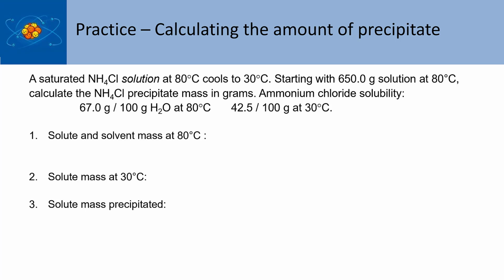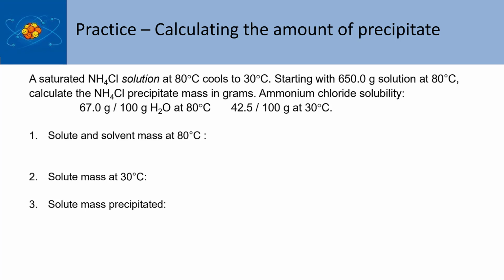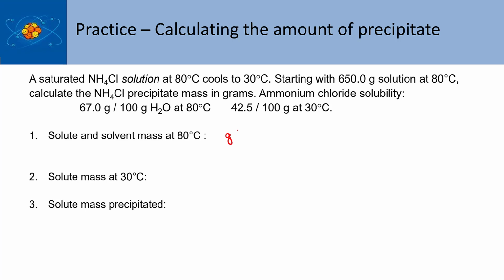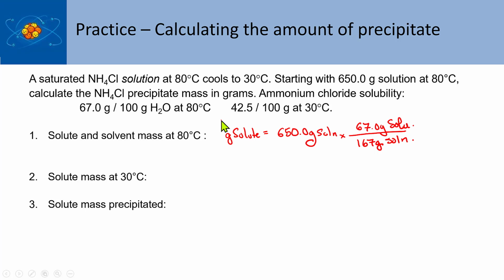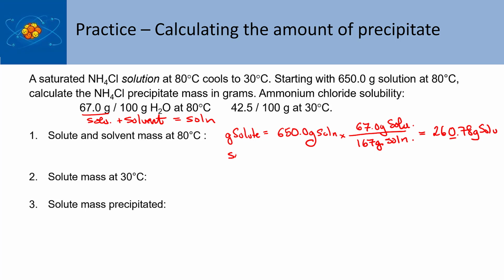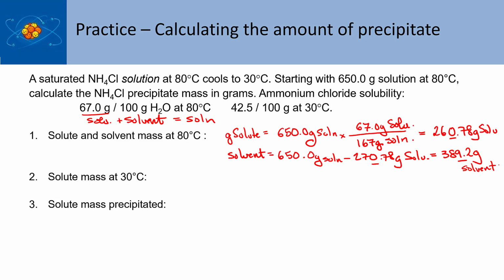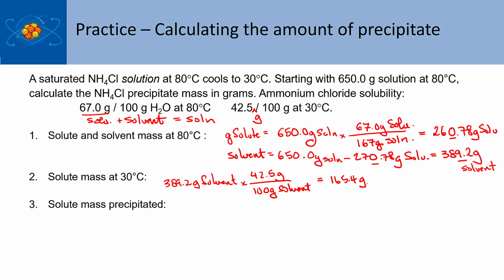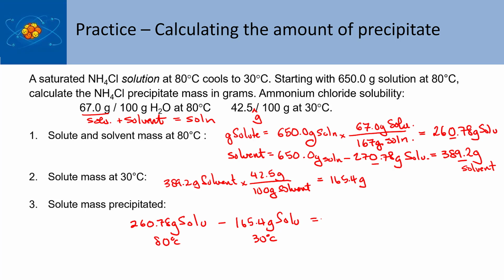03 Ch 14 calculating mass of precipitate